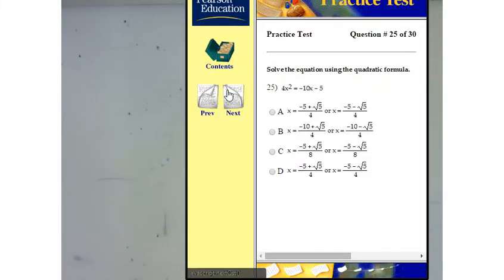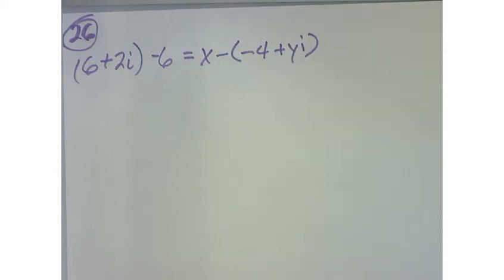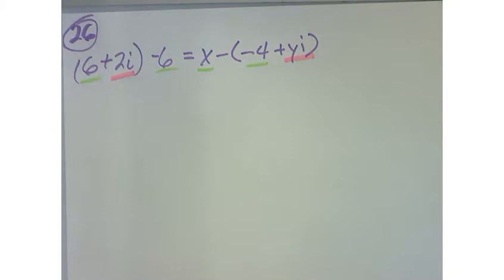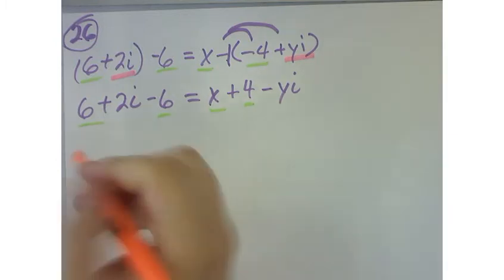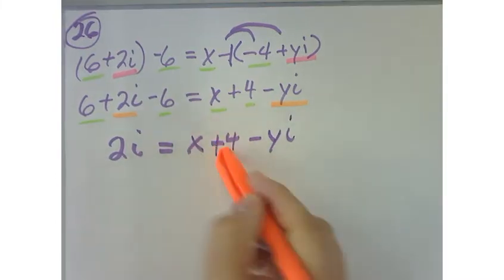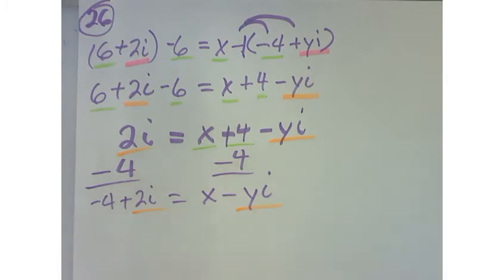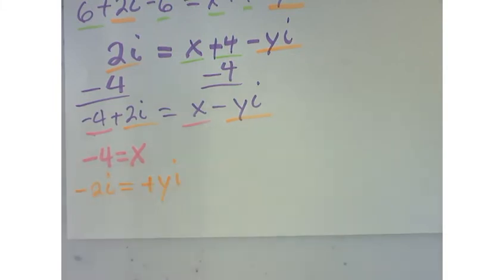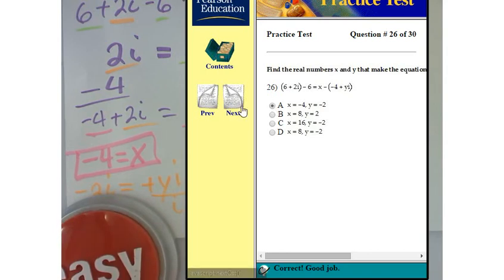Precalculus Practice Example # 26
Precalculus Practice Example # 26, Complex Numbers